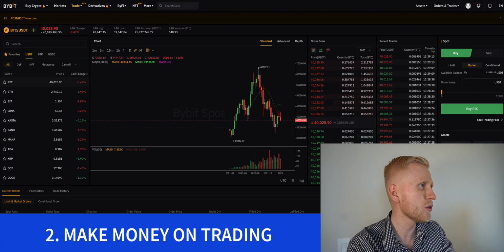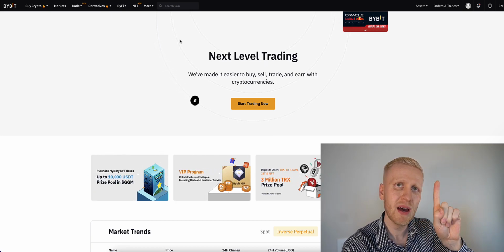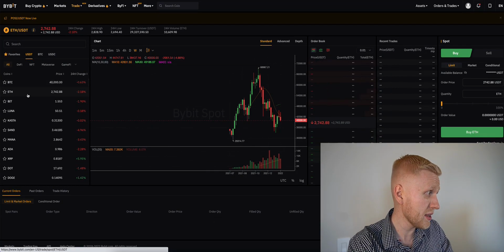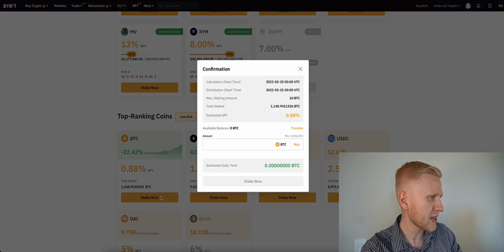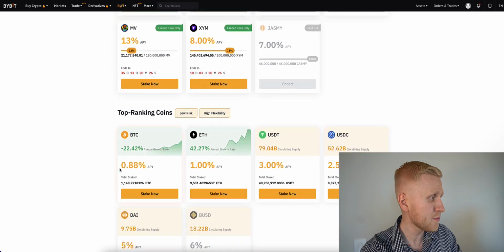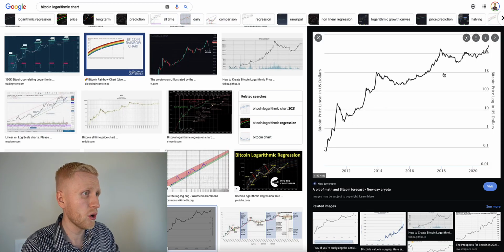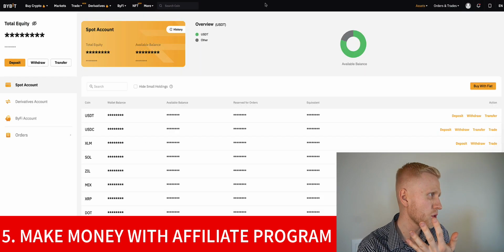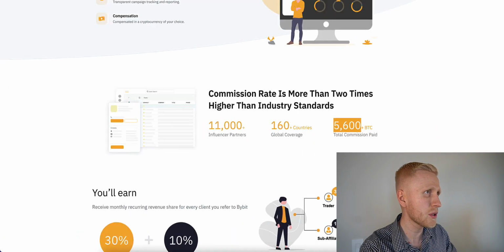ByBit Tutorial for Beginners: How to Use Bybit? (Top Referral Code)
2) BINANCE 💛Top Alternative for Bybit

3) BINGX 💙No ID Required to Use the Platform

Thank you very much for your trust and for watching my Bybit tutorials.

My step-by-step videos are designed to help you get the most out of Bybit, whether you're just starting or already have some experience.

- trade on Bybit Spot
- use Bybit trading bots
- trade on Bybit Futures
- use Bybit Earn products
- deposit & withdraw money from Bybit
- learn about Bybit loans & margin
- Find Bybit referral code
- use Bybit for beginners
- use Bybit app

Bybit offers many great tools, which can initially feel overwhelming for beginners. That’s why I’ve created these beginner-friendly walkthroughs to help you move forward step by step.

I'll also offer you some tips based on my own and other people's experiences of using Bybit.